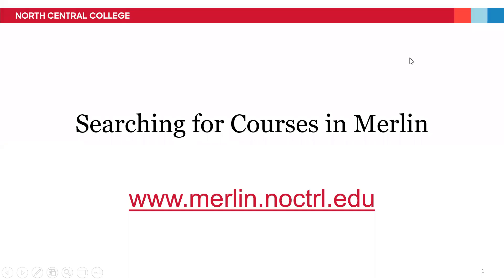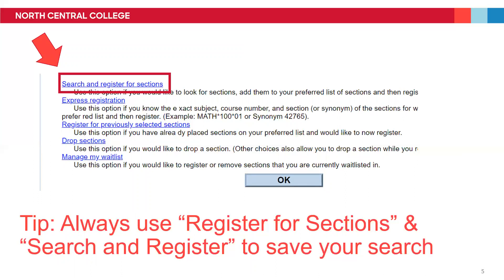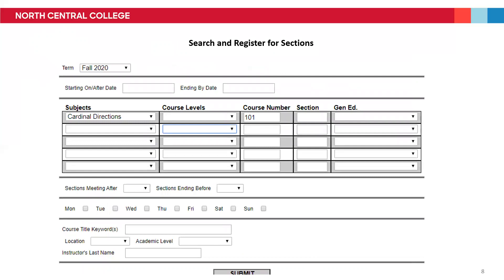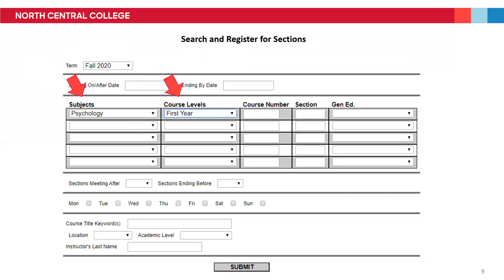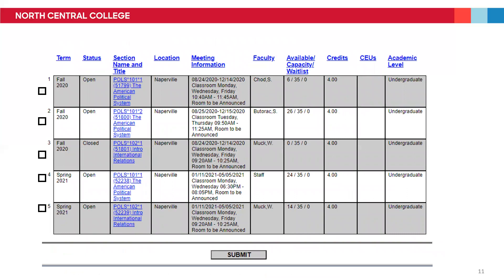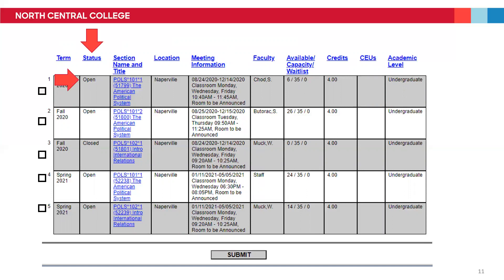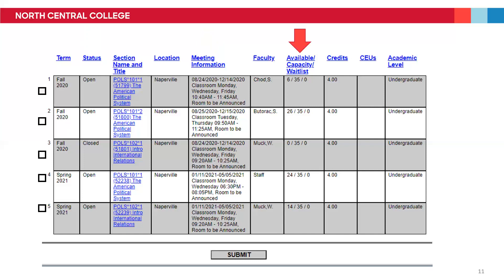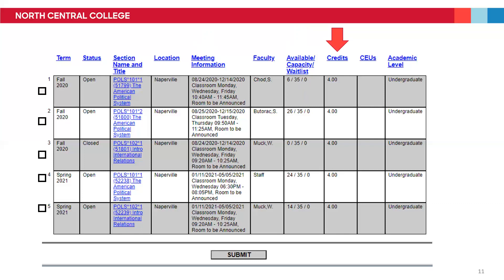SearchingforCoursesinMerlin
How to search for courses on Merlin